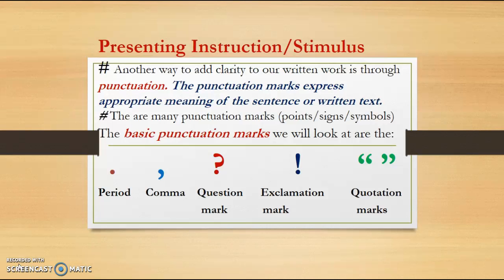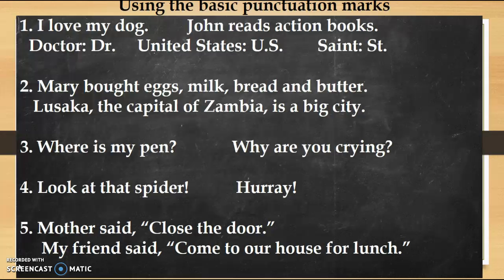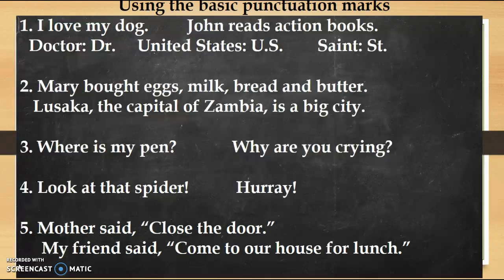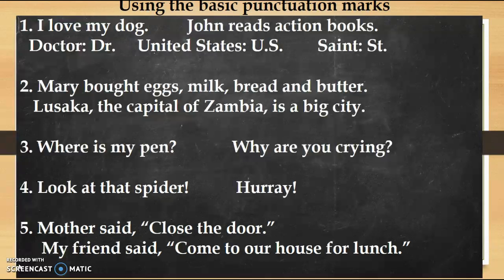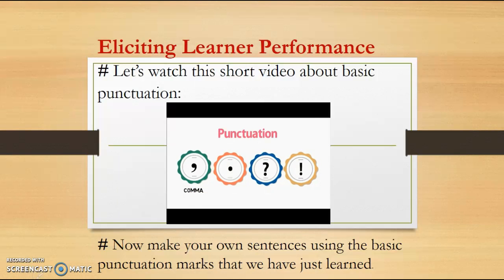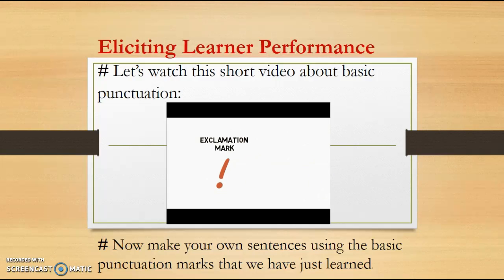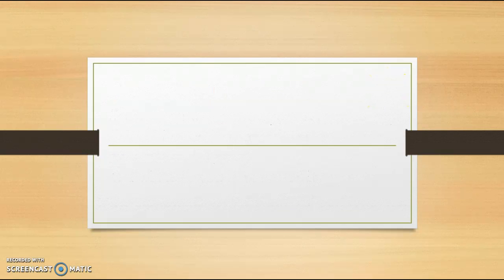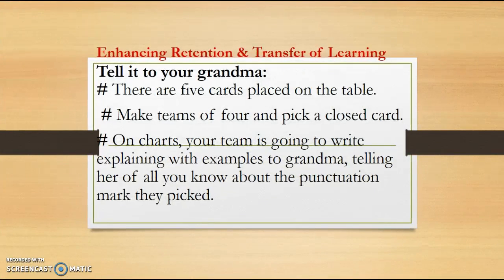ISD Project - Nine Events of Instruction